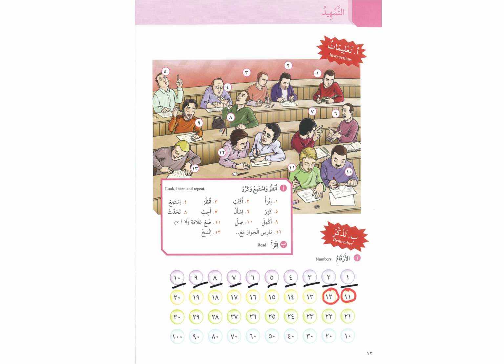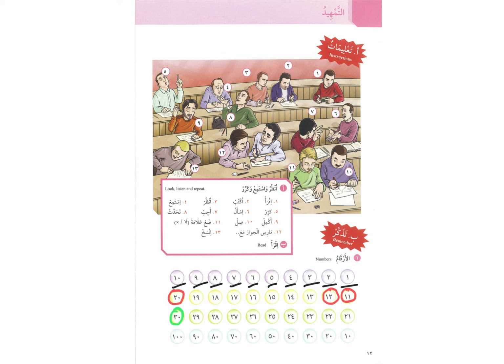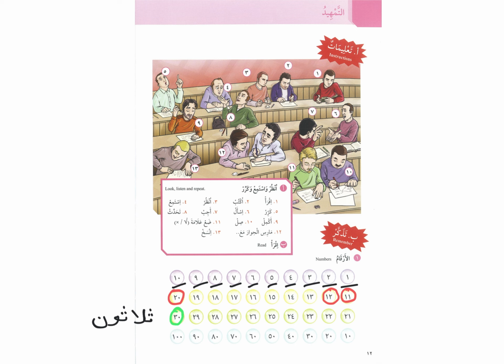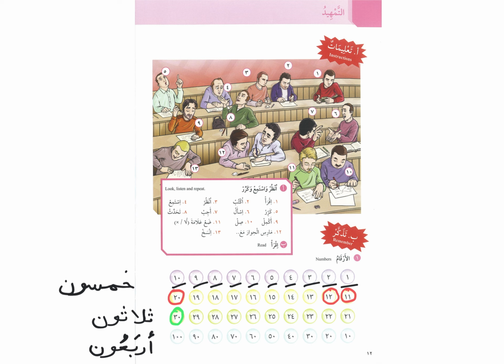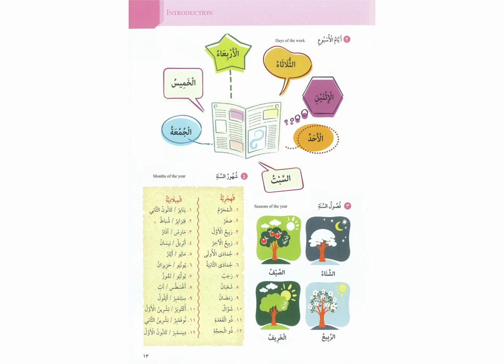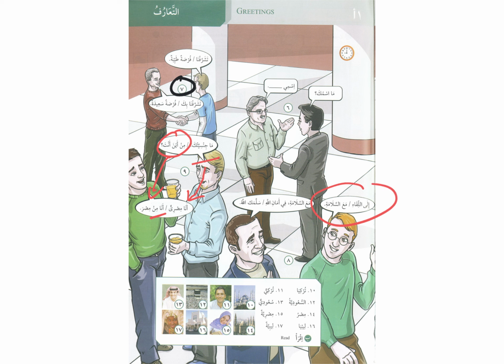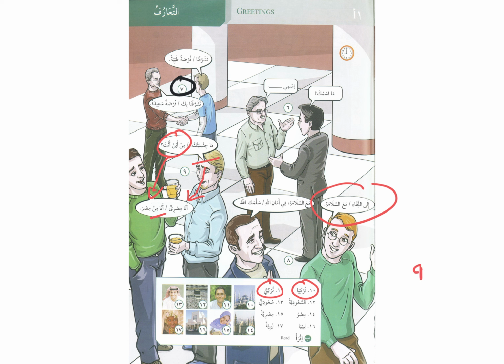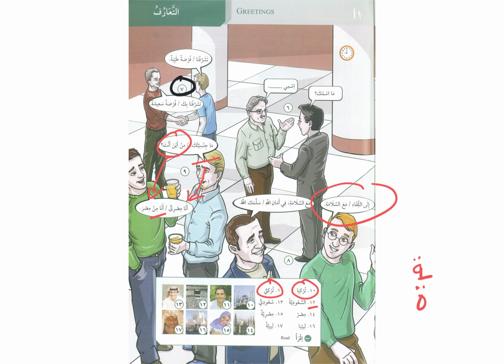21 July 2025